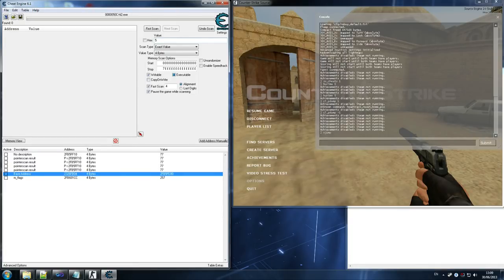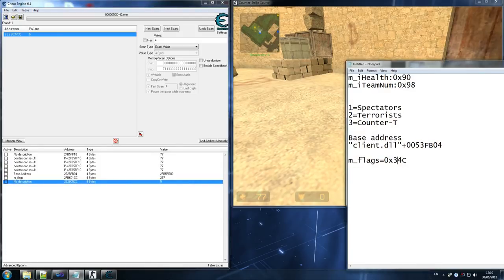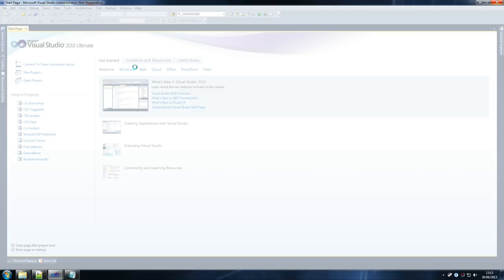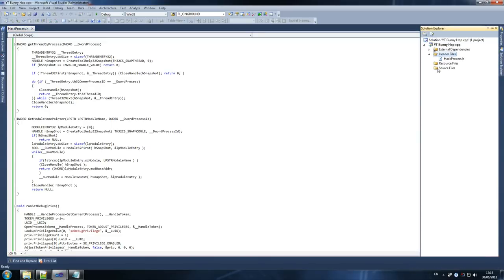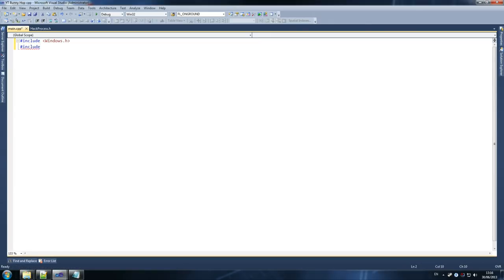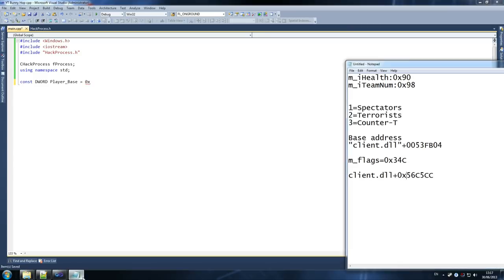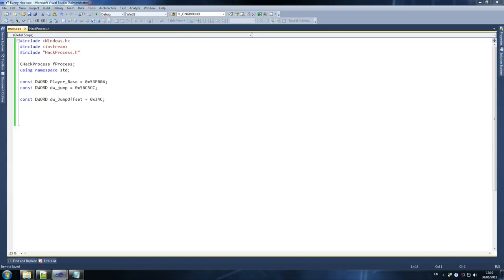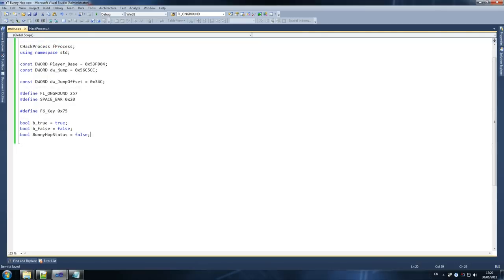How to Make a Bunny Hop Cheat C++ Pt 3/4 TUTORIAL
In this hacking video tutorial I will teach you how to mod counter strike by making a bunny hop or bhop mod using Cheat Engine and C++.